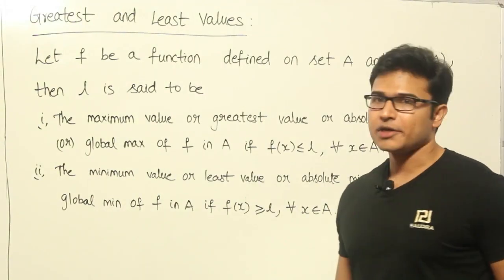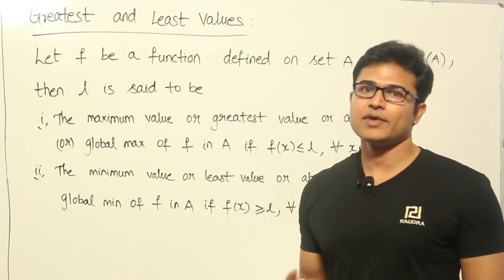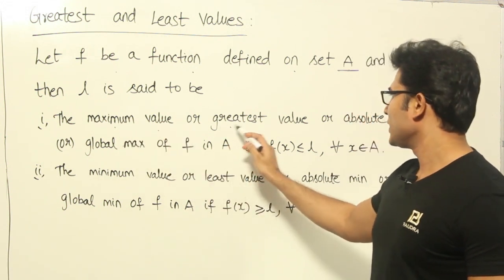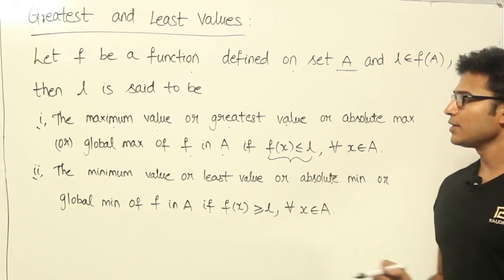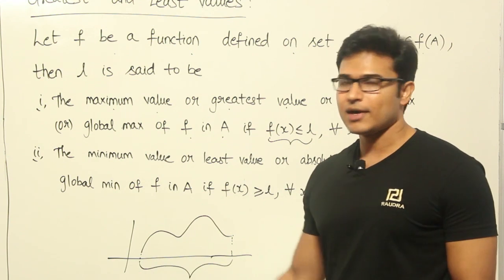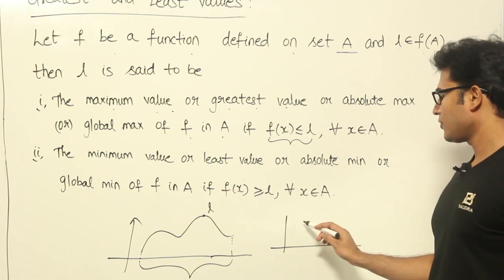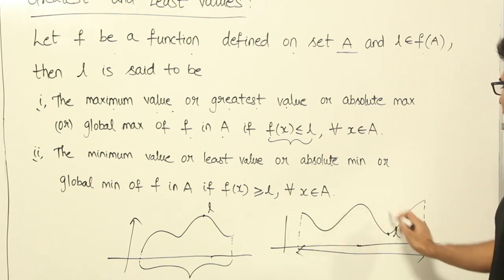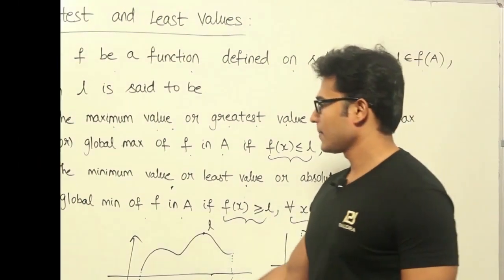EM | Calculus | Maxima & Minima | Greatest and least values | Ravindrababu Ravula